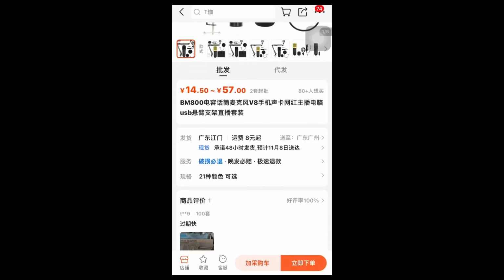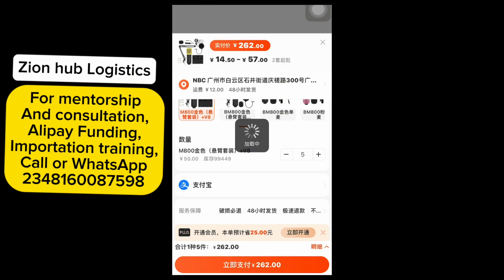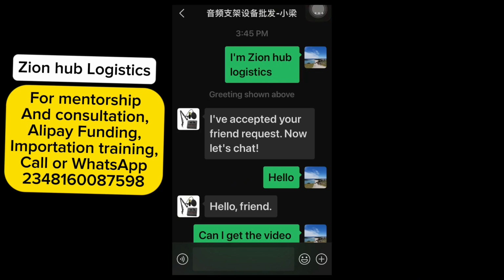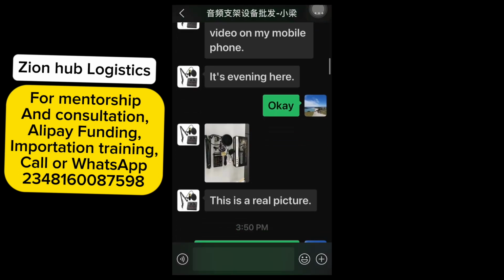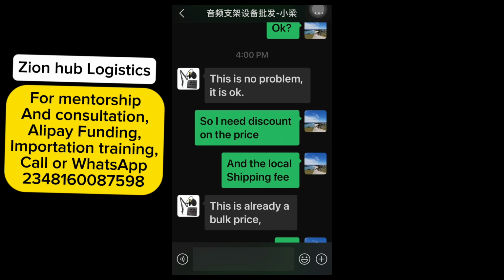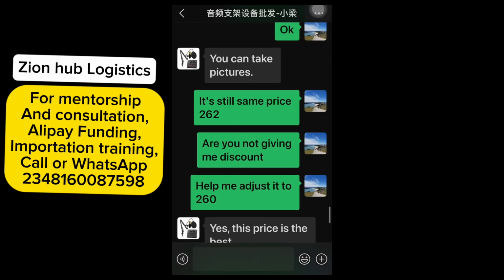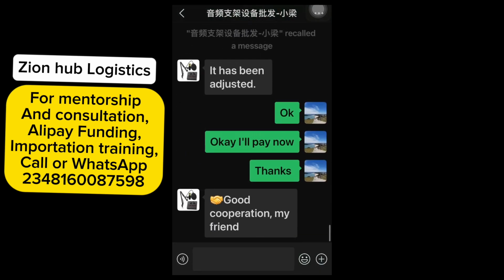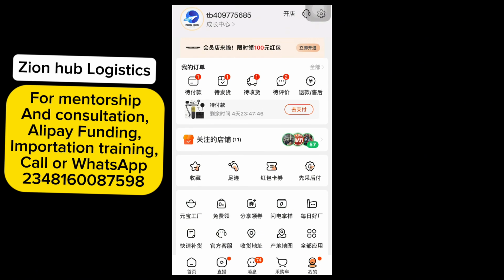Secret of Negotiating Prices with 1688 Suppliers like a Pro!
Do you find it hard to negotiate prices with suppliers? In this video, I'm going to show you how to negotiate prices like a pro!

If you're struggling to get the best prices from your suppliers, then this video is for you. I'm going to teach you the secret to negotiating prices with 1688 suppliers like a pro! By the end, you'll be able to negotiate prices that are lower than you ever thought possible!

TELEGRAM PREMIUM GROUP

direct whatsapp  ➜ wa.link/b4ypyj